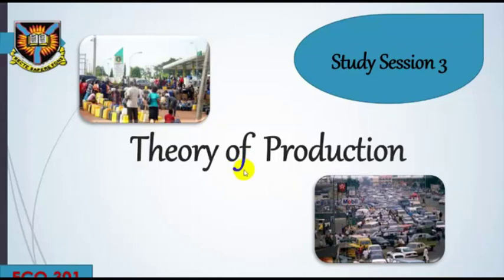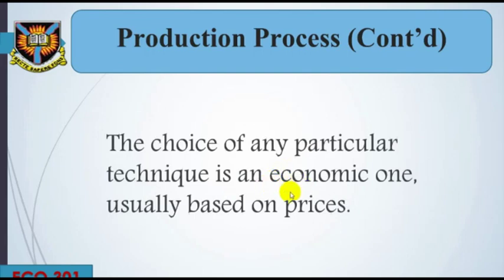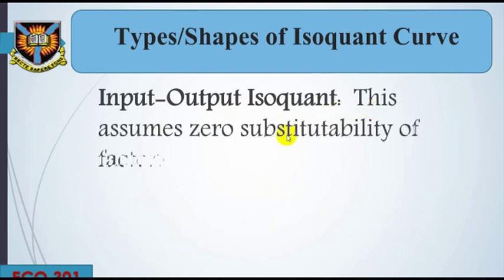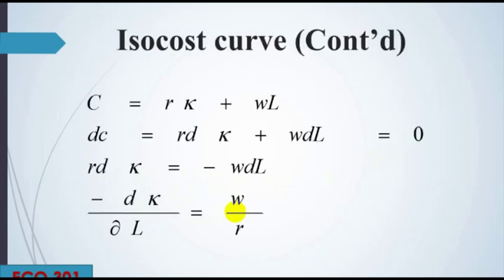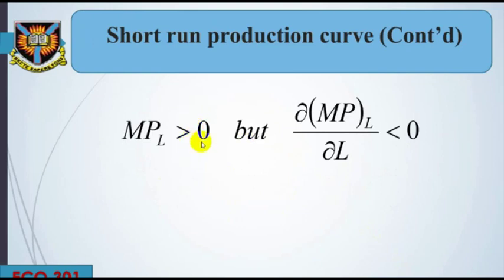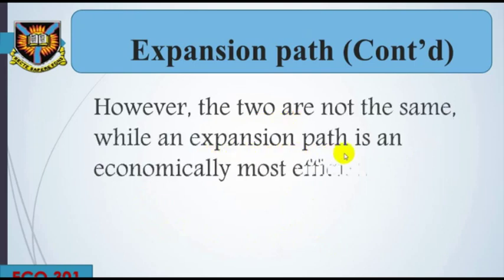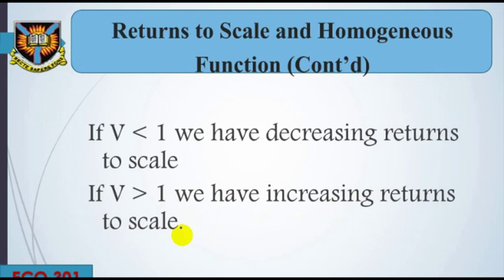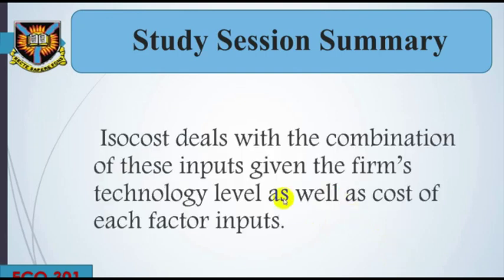ECO 301 Session 3